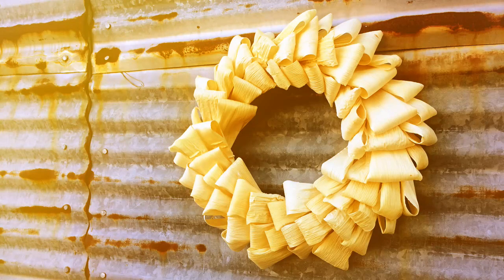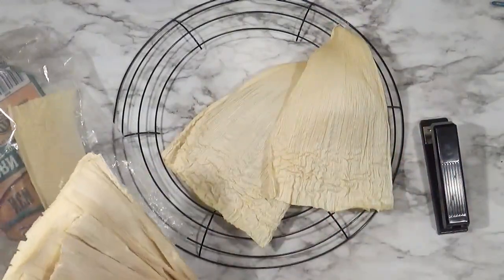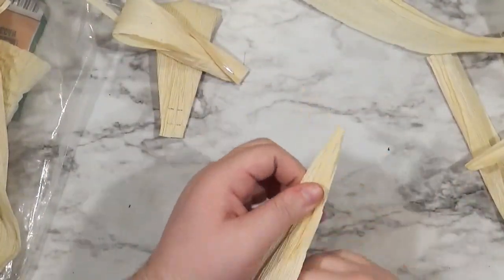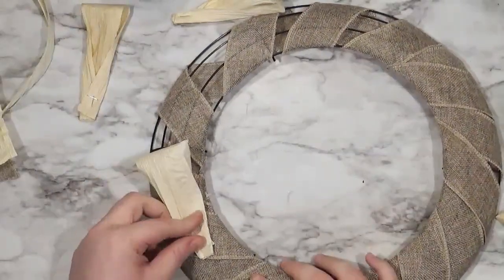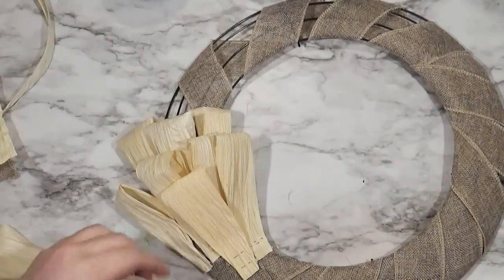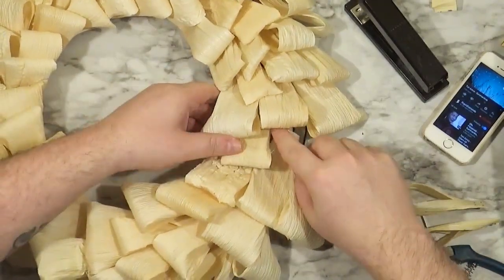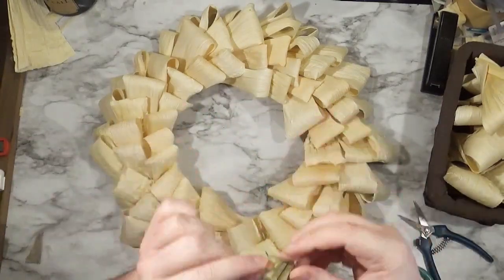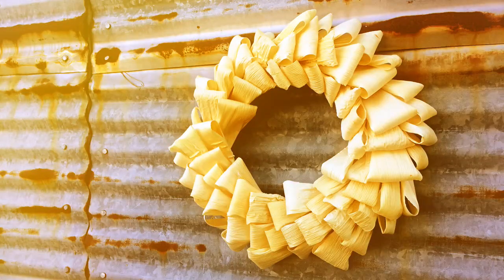DIY Corn Husk Wreath for Fall 2019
Anyone know the deal with corn husks? Are they supposed to be riddled with bugs and spots of mold?